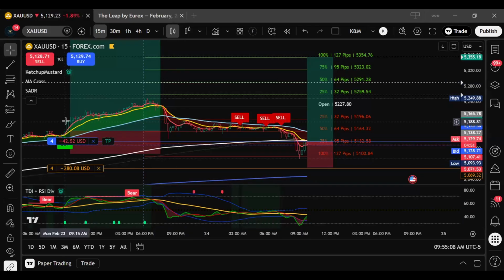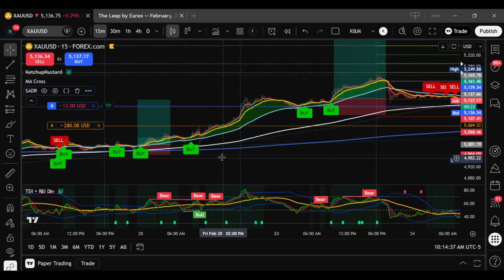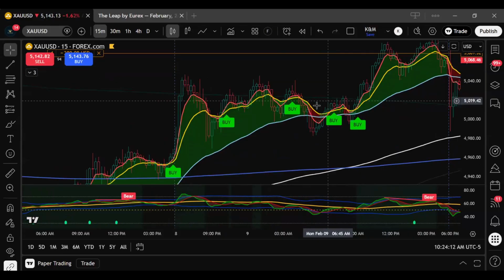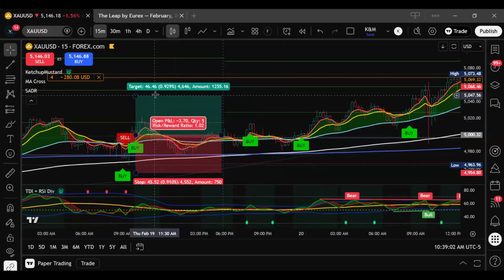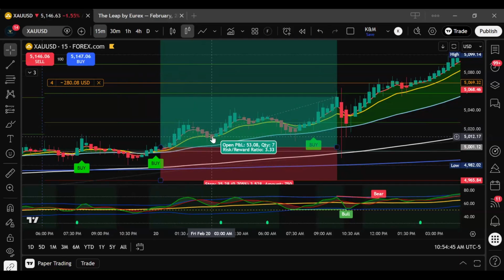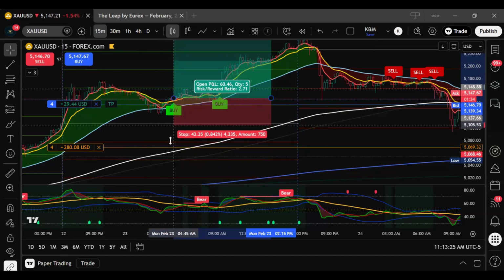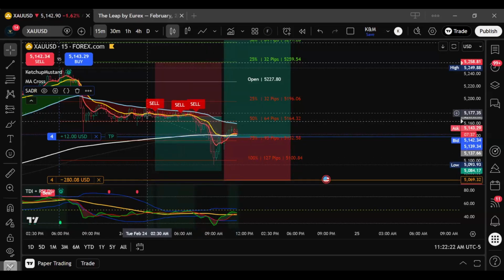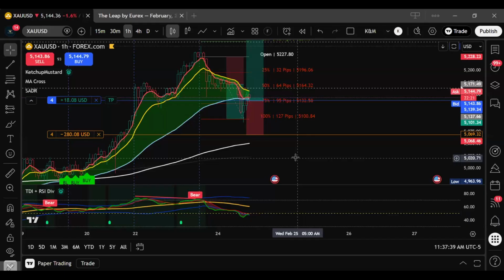STOP LOSS PLACEMENT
HOW TO PLACE STOP LOSS M'S &W'S, EMA'S, HIGH OR LOW OF THE DAY, AND ADR. COME UP WITH RISK TO REWARD %